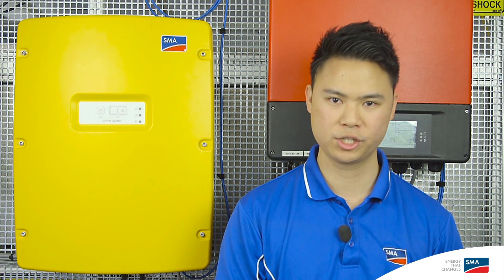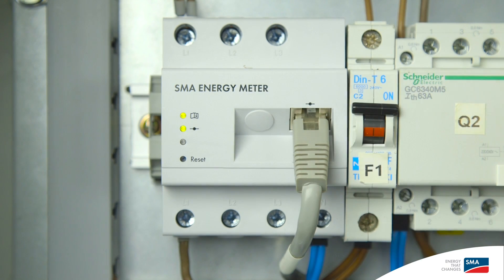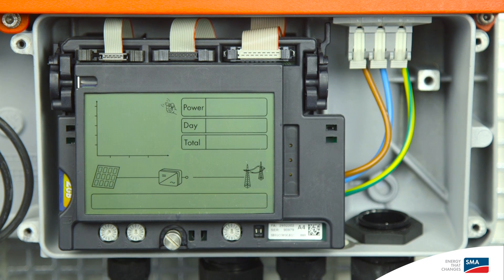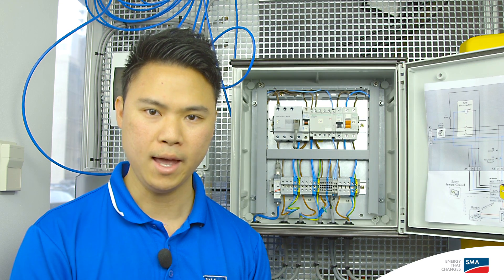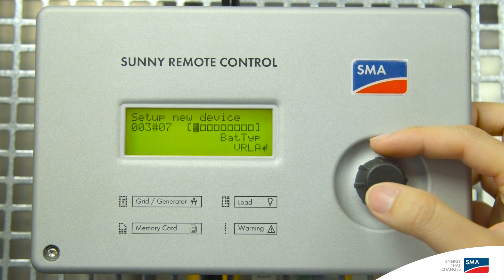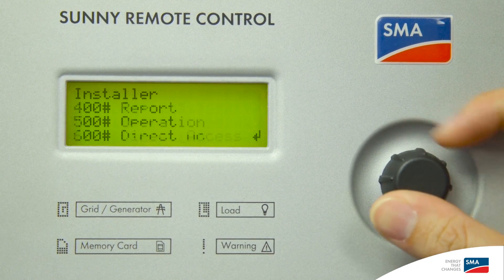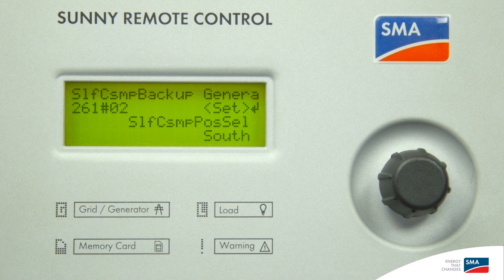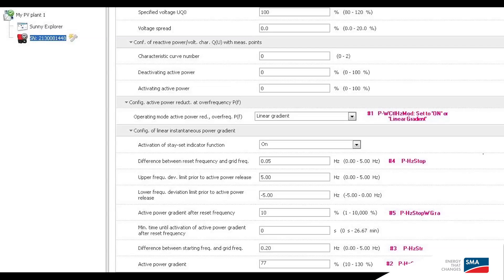Tech Tip: Commissioning the Sunny Island Flexible Storage Solution using Sunny Remote Control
Service Engineer Cyril Laugeon explains the commissioning of our Flexible Storage Solution for improved self-consumption and backup.

Link to document "Planning Guidelines – SMA Flexible Storage System with Battery Back-up Function”